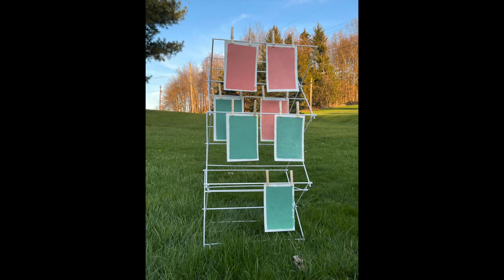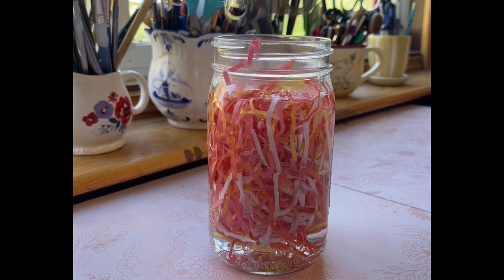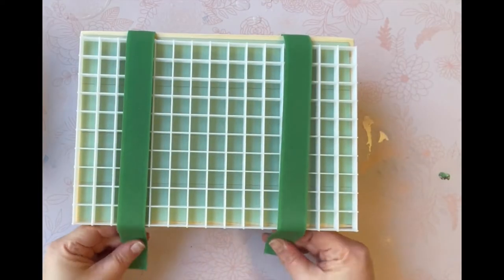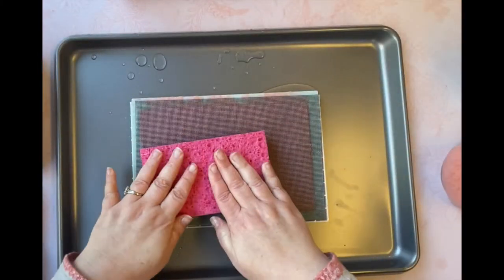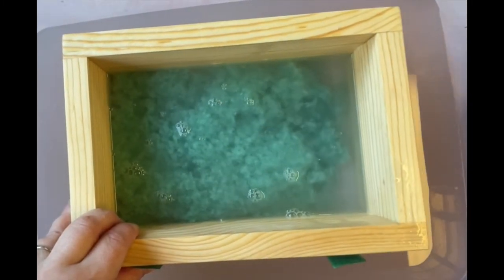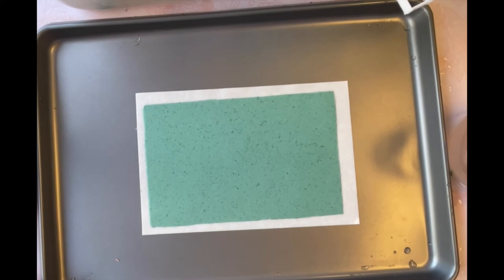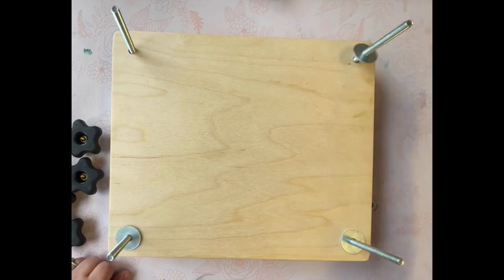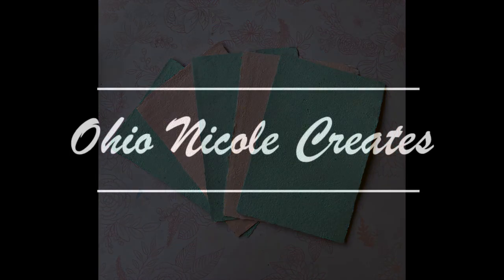Creating Handmade Paper with Arnold Grummer's Papermill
In this video I share my process of making handmade paper with Arnold Grummer's Papermill. Papermaking is a fun process and handmade paper makes a great gift. Handmade paper can also be used in card making and mixed media projects.

Resources mentioned in the video:
Papermaking with Garden Plants & Common Weeds by Helen Hiebert
The Papermaker's Companion: The Ultimate Guide to Making and Using Handmade Paper by Helen Hiebert
Arnold Grummer's Papermill and Papermill Pro